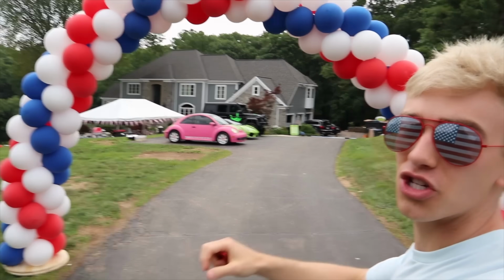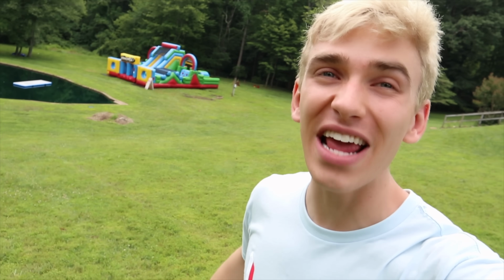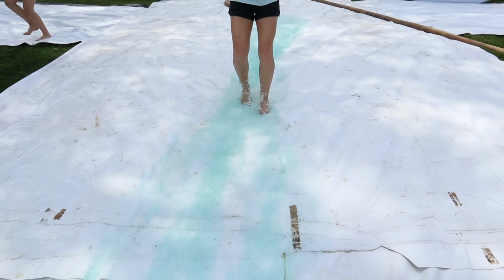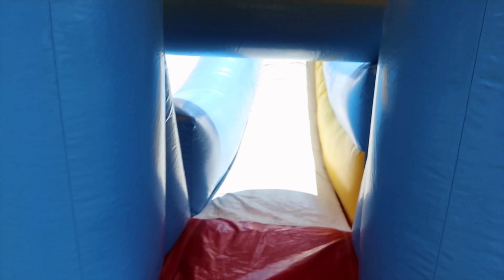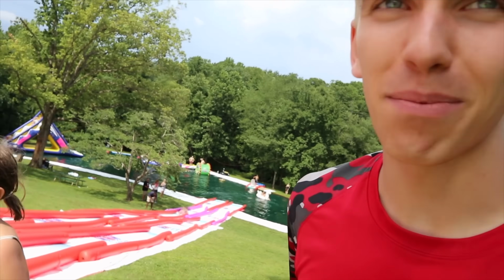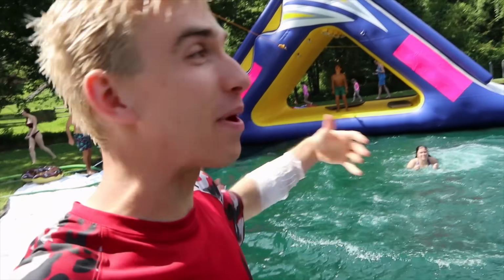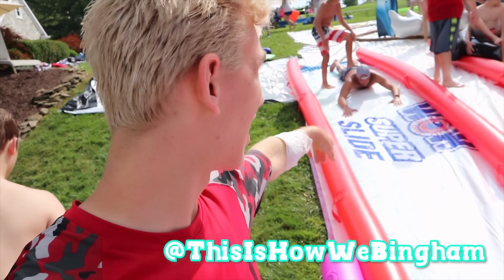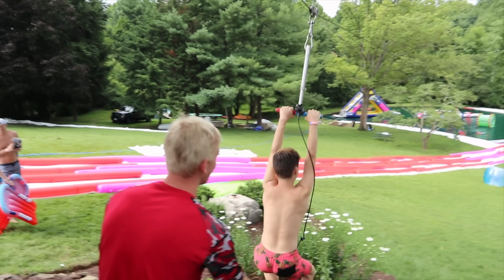Worlds BIGGEST Inflatable Backyard Slip N Slide!! (Sharer Family Ultimate Surprise Party Reveal)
This is the worlds biggest inflatable Slip N Slide ever created and today its the face reveal at the Sharer Family House who transformed their house into a diy backyard inflatable waterpark!!

Last vlog you saw Stephen Sharer and his sister Grace Sharer Surprising Mom with Giant Inflatable Waterpark in our Backyard!! (Pond Monster Injury Revealed) and after many hours of searching and exploring for the mystery party, it was time for the annual July 4 backyard slip n slide event date. All members of the Sharer Family attended even the Share The Love Bug, the Sharerghini Lamborghini and the Spy Wagon were in the driveway. Stephen started by giving a tour of the giant inflatable surf board gadget and then showed all the super fast inflatable floats and slip n slide devices. As the Sharer family was building their diy homemade waterslide in the backyard Stephen and Grace headed over to the inflatable backyard obstacle course. Here Stephen and Grace felt like Chad Wild Clay and Vy Qwaint Spy Ninjas doing the inflatable obstacle course because there were so many spy mission training devices and obstacles to jump through. Then the Slip N Slide waterslide was all set up and ready to go and everyone started to slide down the backyard waterslide. Some people made it all the way across the sharer pond and some people rode giant inflatable floats down. This is the worlds biggest slip n slide for so many reasons and not only that but people could also jump on the inflatable water trampoline or ever more epic they could jump off the HUGE inflatable waterslide and even do front flips and backflips. Stephen wanted to see if he could still backflip so he tried it off the water trampoline. Then Jack Doughtery tried the epic backyard zipline and even mom sharer was surprised at how epic and fun for the whole family this event date was! YEs all of this party reveal was a diy homemade project Carter Sharer and Stephen Sharer and their sister Grace Sharer all created. Keep an eye out for more Swag Pack clues and comment if you love this SlipNSlide and if you would ever want to come join the Sharer Family at their WaterPark for an epic fun event!

▶︎ Dobre Brothers LAST TO GET DUNKED IN WATER WINS $10,000!

Mailing Address:
Stephen Sharer Youtube #633
2961 A Hunter Mill Rd
Oakton, VA 22124

This footage is property of Stephen Sharer and is not allowed to be repurposed without written consent from Stephen Sharer.